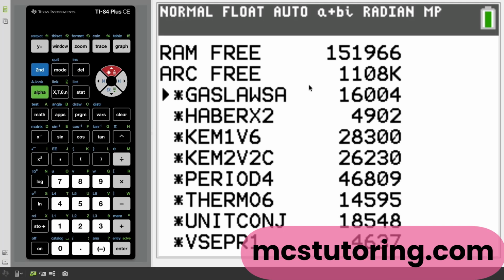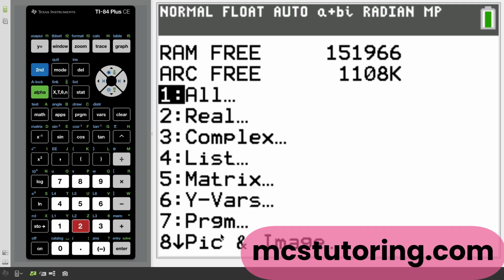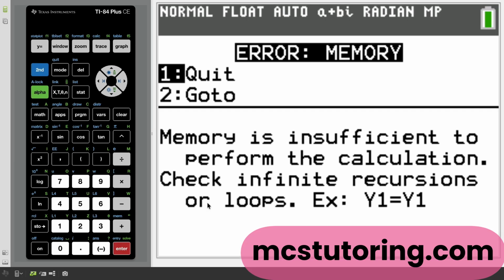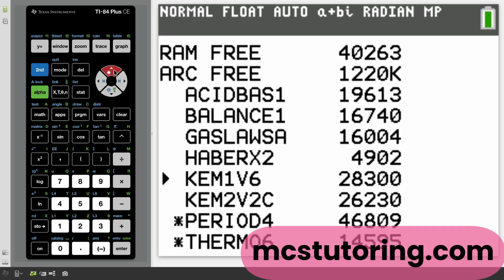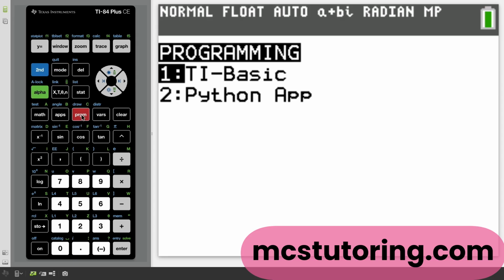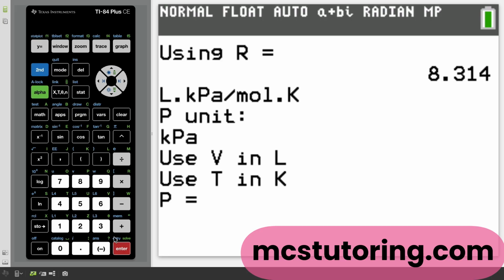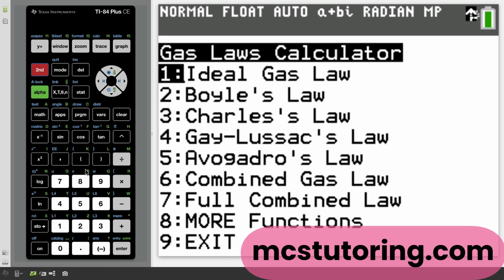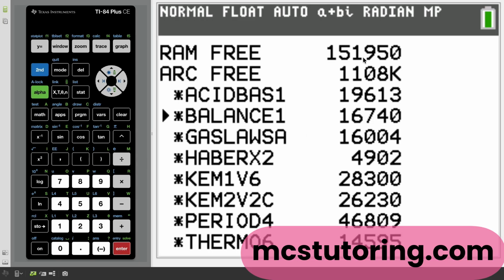Free Up RAM on TI-84 Plus CE [or Python] (Archive Memory Guide)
Running out of RAM on your TI-84 Plus CE or TI-84 Plus CE Python? This video shows you exactly how to move programs to Archive (ARC) memory to free up RAM — essential if you have multiple programs or a larger bundle installed for AP exams or the SAT.
📌 Timestamps
00:00 Intro
1:10 ARC (Archive) vs RAM Memory
2:35 Storing Programs in ARC Memory
3:35 Running an Archived Program
5:37 Recap: How to Free Up TI-84 Storage

Good through May 15, 2026